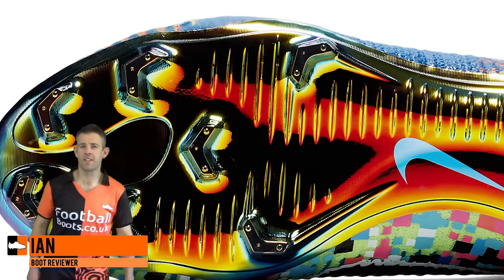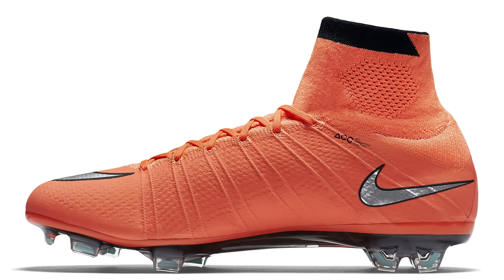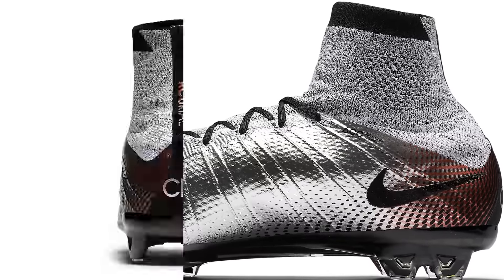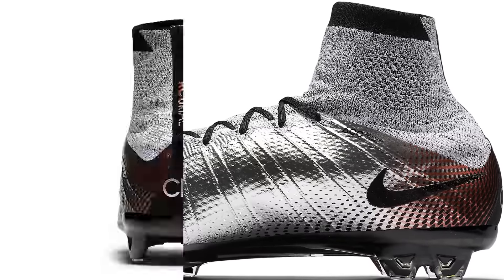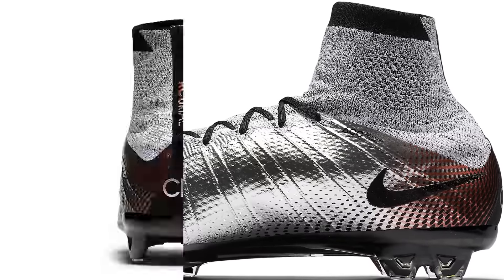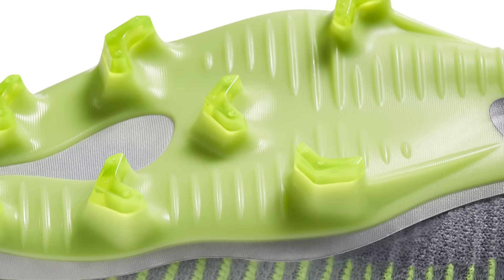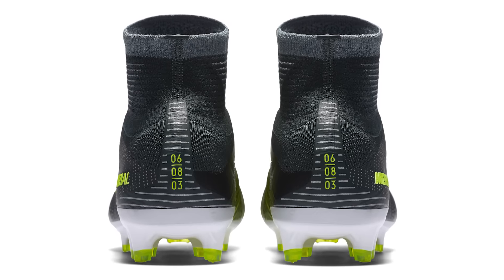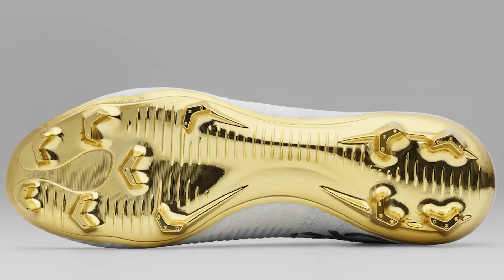How Many Nike Mercurial Superfly Boots Do You Know? Name Every Cleat in 2016?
We go through every Mercurial Superfly launched by Nike in 2016!